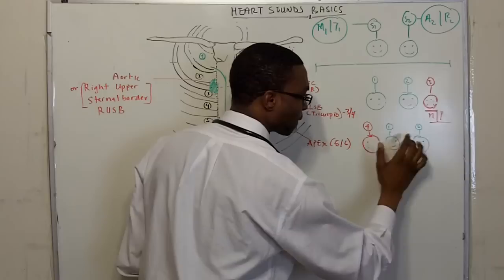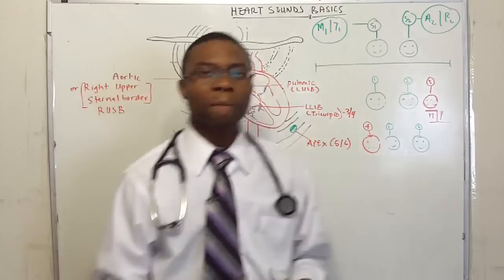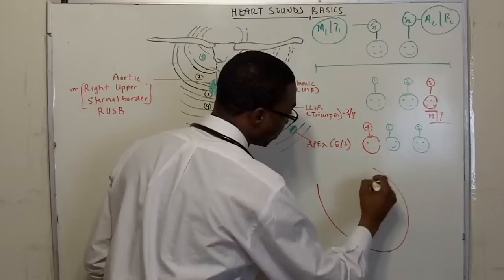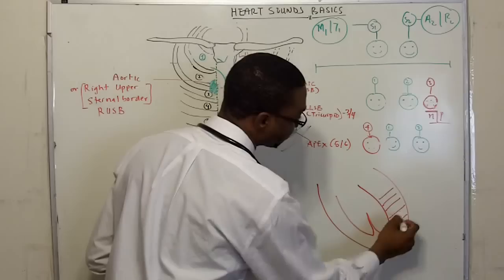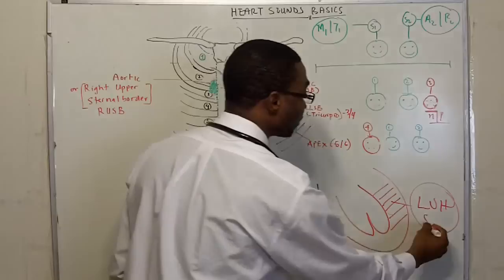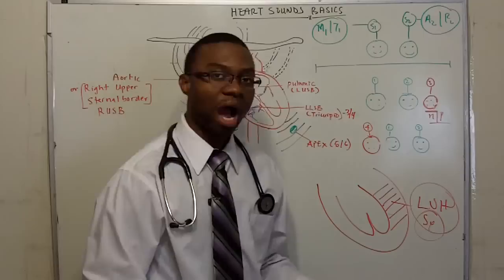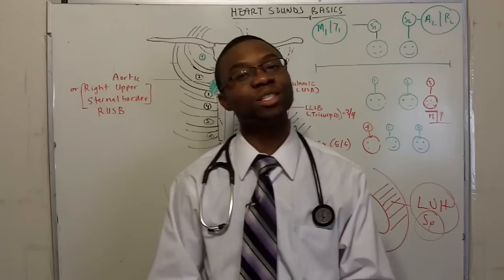LEARN HEART SOUNDS IN 2 MINUTES!!! HD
Learn how to listen to heart sounds for life. learn more heart sounds on the web